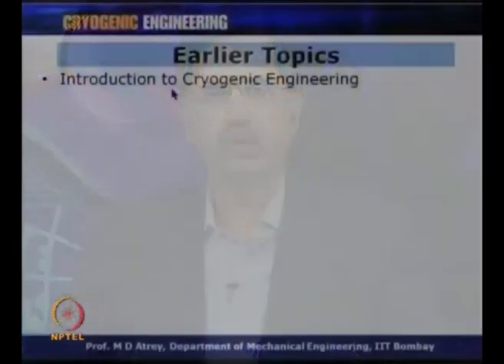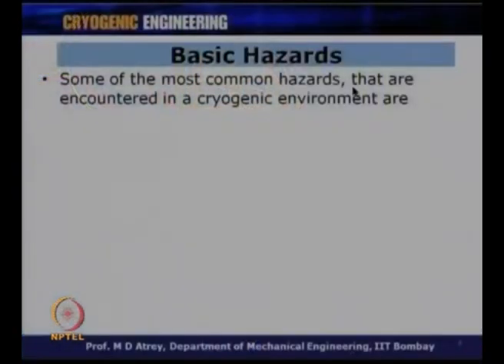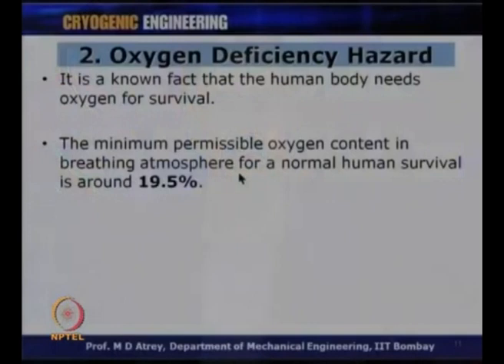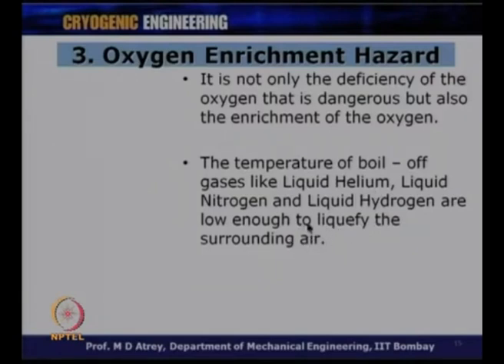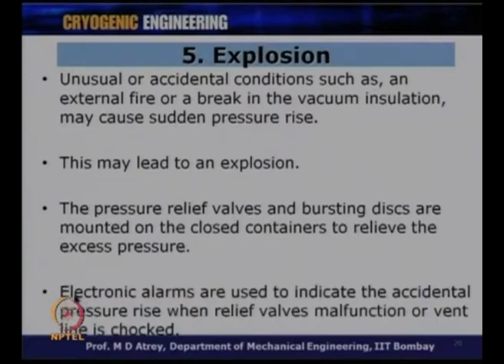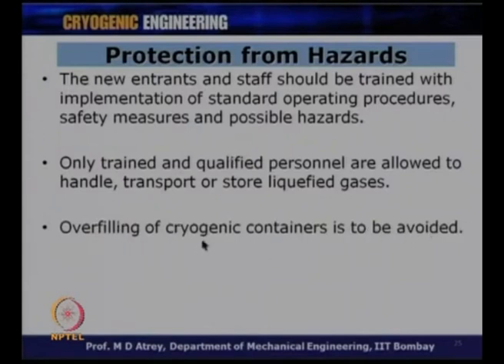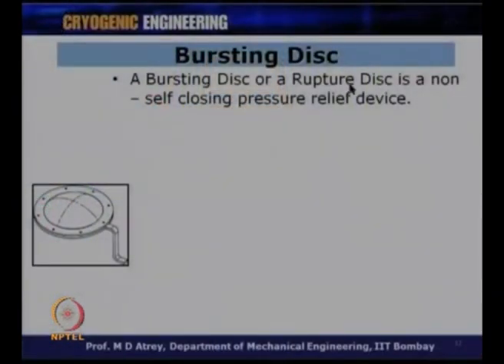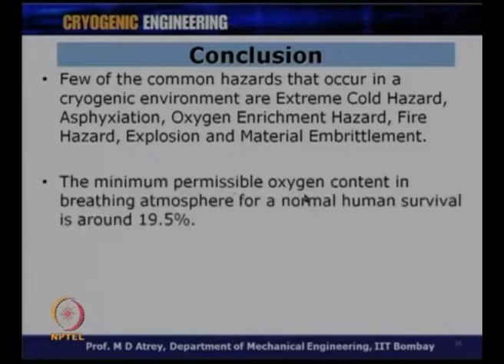Lec 42: Safety in Cryogenics